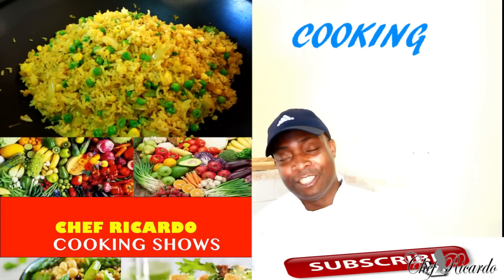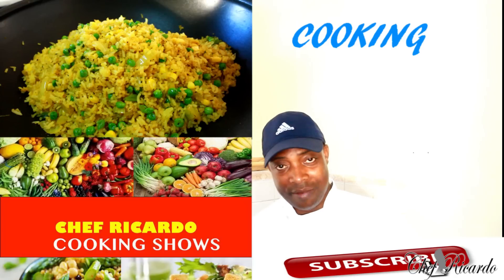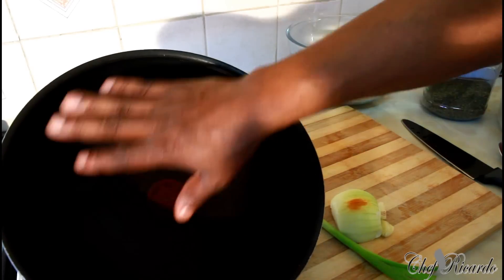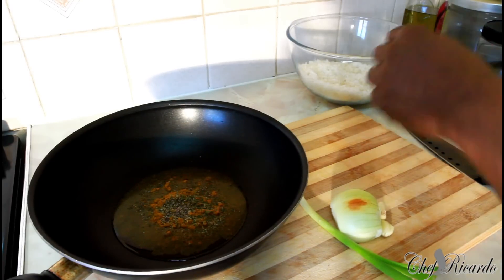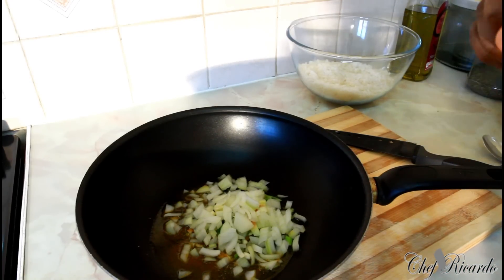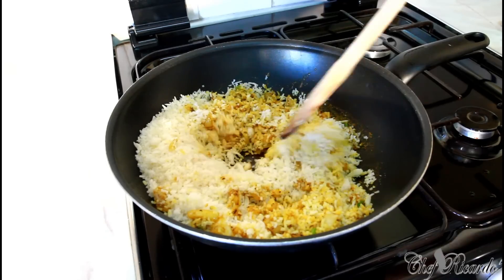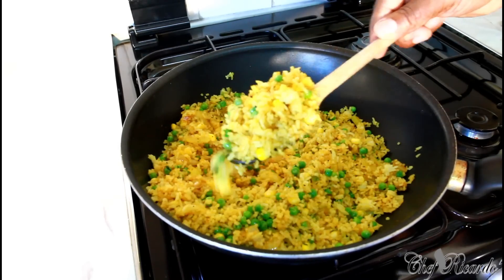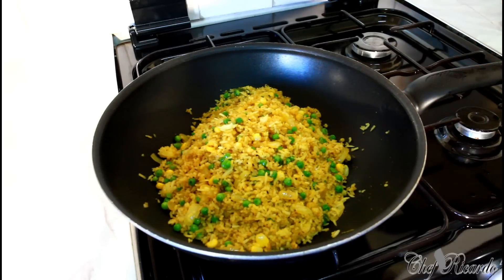Curry Fried Rice | Recipes By Chef Ricardo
Curry Fried Rice